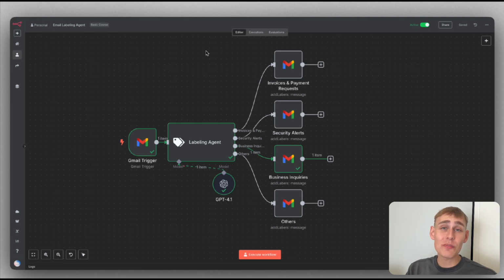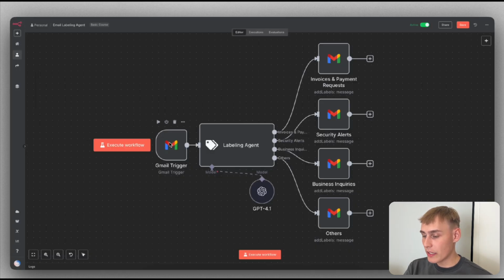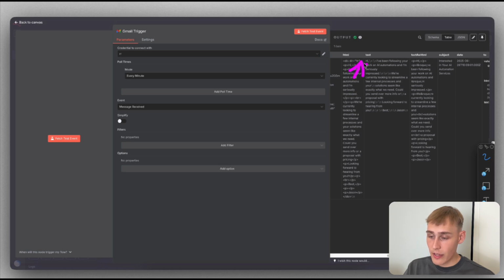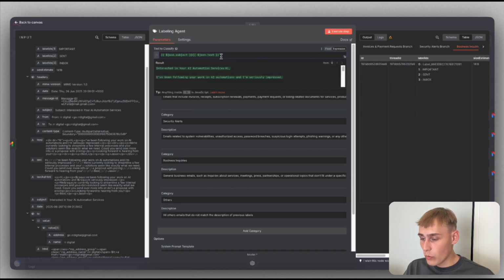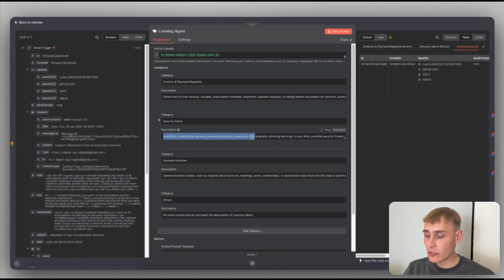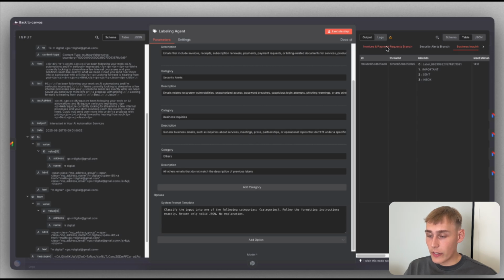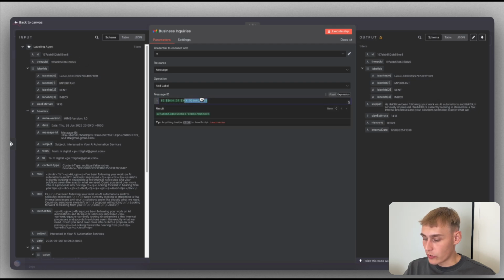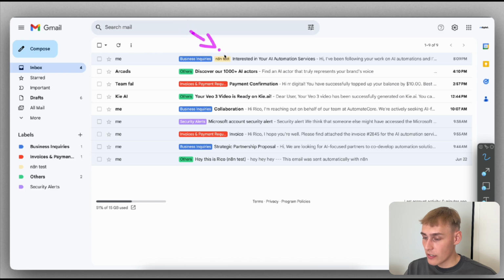Organize Your Inbox with This Auto-Labeling Agent (n8n Tutorial)